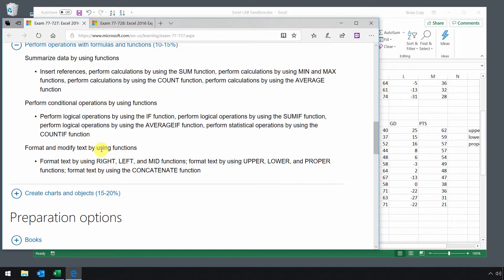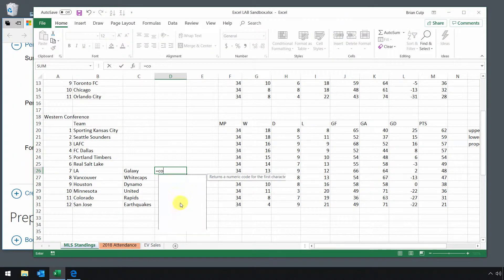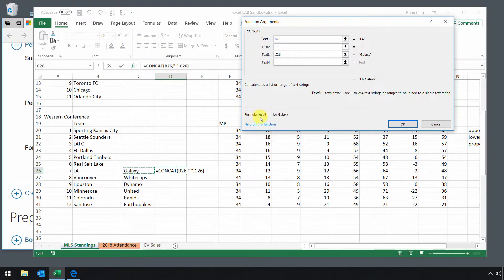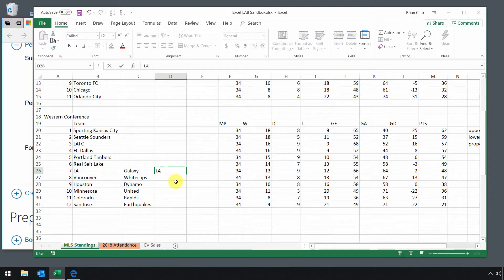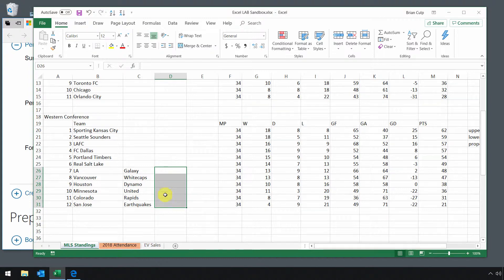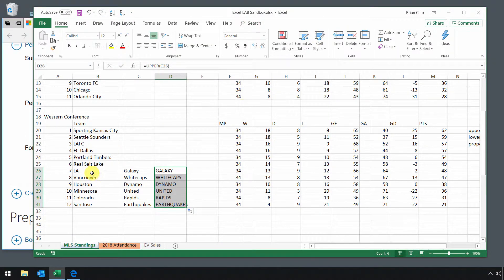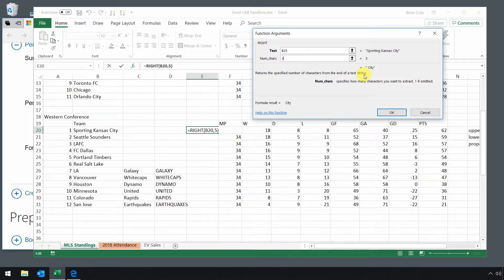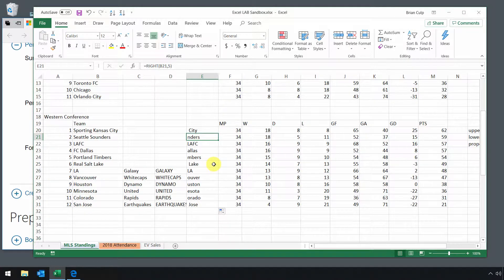Excel Functions for Beginners - UPPER, LOWER, CONCAT, RIGHT, and LEFT Functions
In this Excel tutorial, we'll learn how to easily change text within your Excel tables and ranges using a variety of easy and useful functions. We'll start with CONCAT, or the Concatenate function, learning to combine the data within multiple cells. From there we'll change the case of our ranges and tables using the UPPER and LOWER functions and we'll wrap the tutorial up with the RIGHT, LEFT, and MID functions, learning how to pull text from various points within a cell.

To follow along with this video and other videos throughout the course, download the Microsoft Excel Basics sandbox document.

This Excel tutorial works for the Office 365 version - Microsoft Excel 2019, Excel 2016 and/or Excel 2013. Enjoy!

Here to help you get the most out of the apps you use every day.